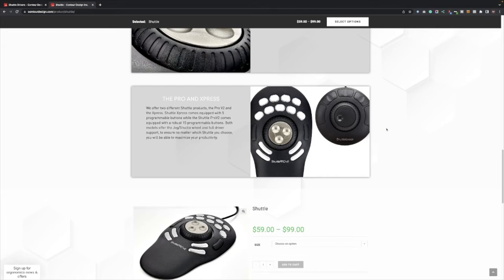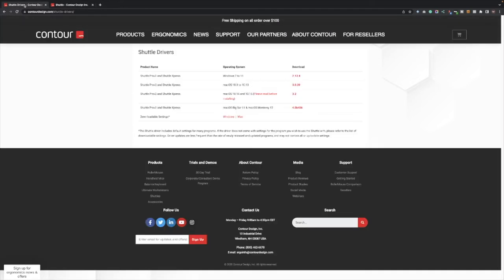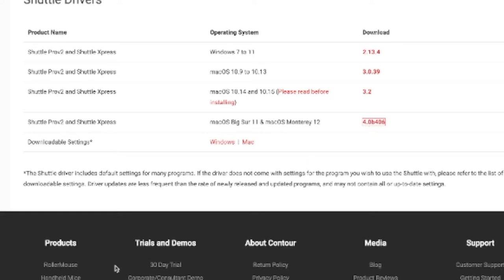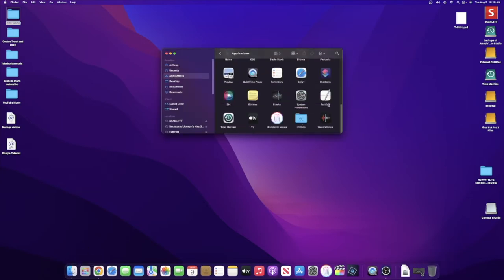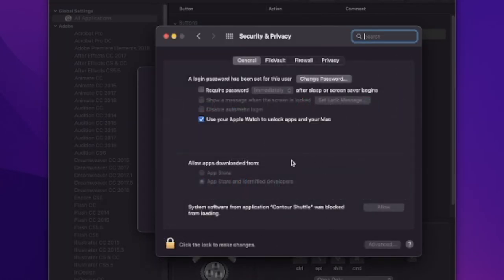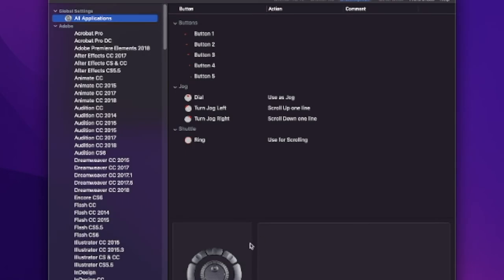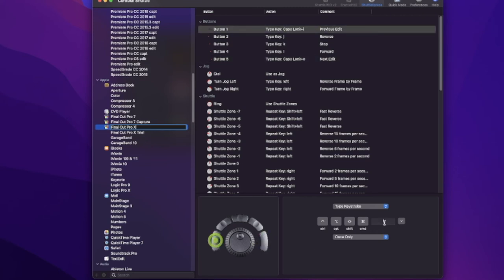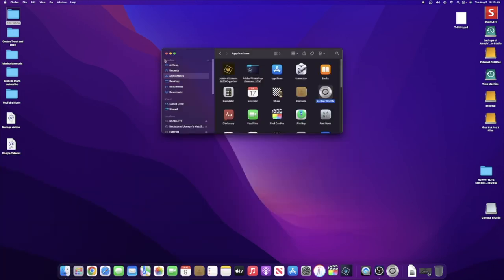ShuttleXpress Setup Mac driver software installation